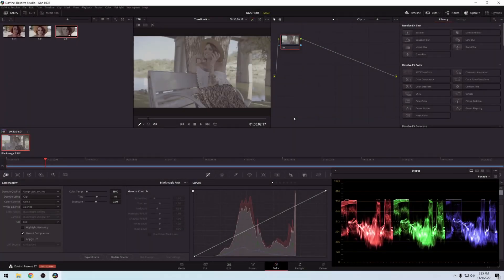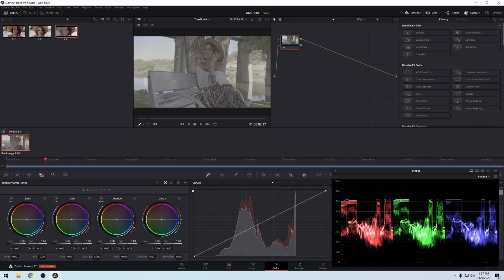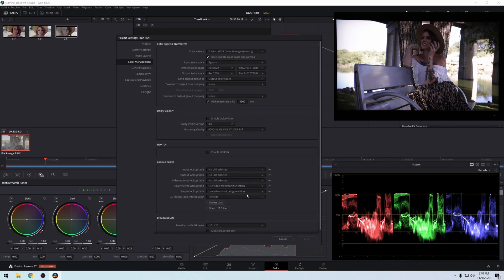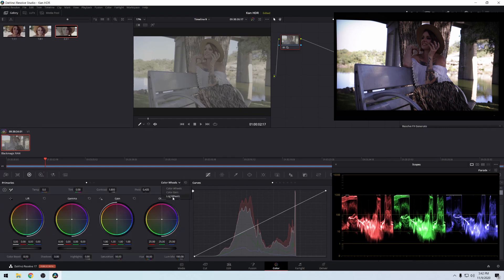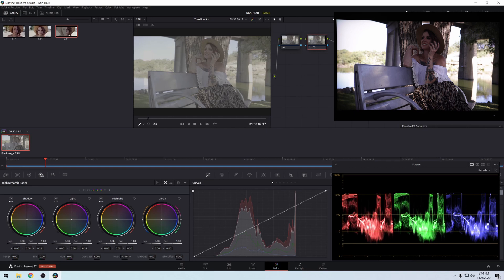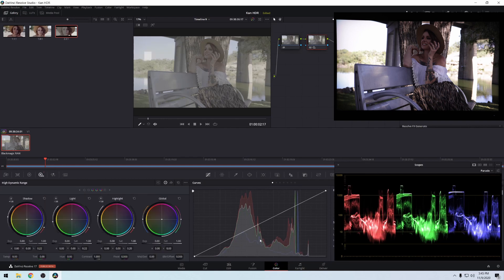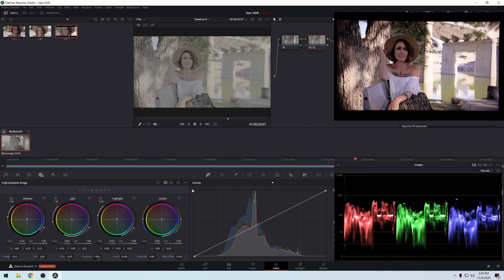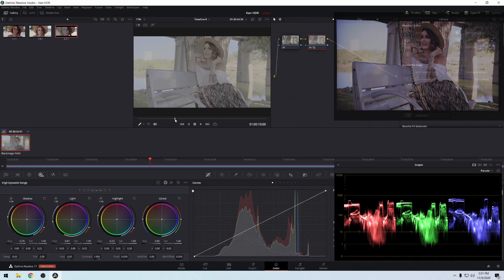Davinci Resolve 17 HDR Tutorial